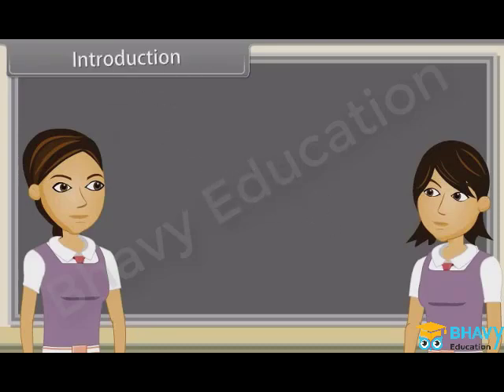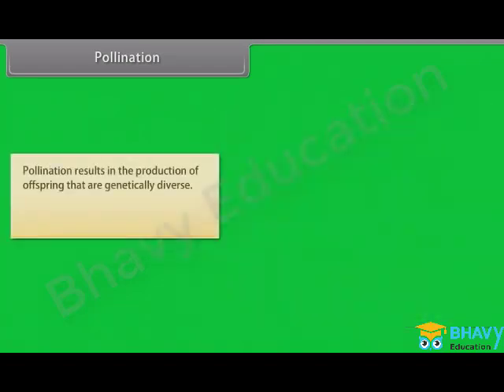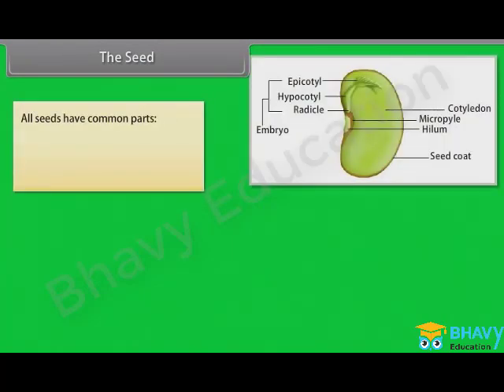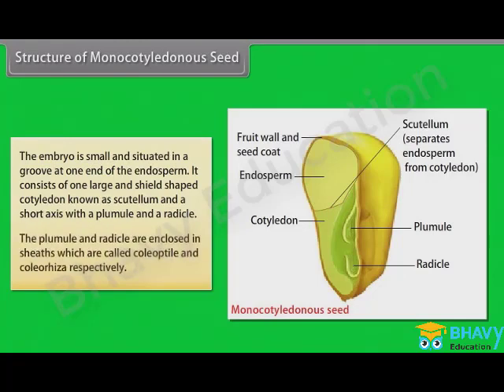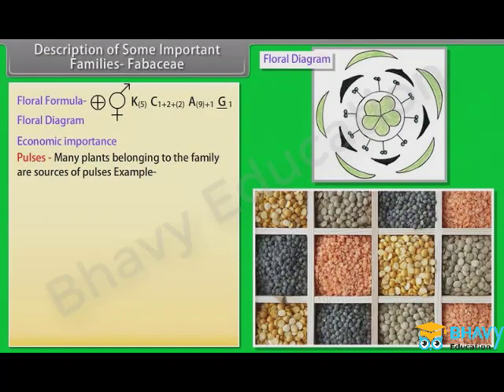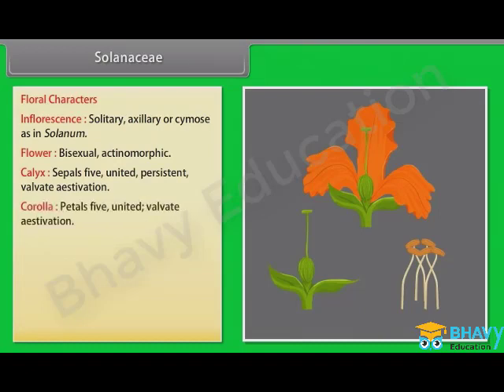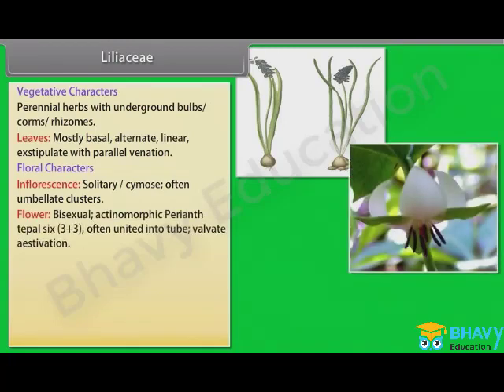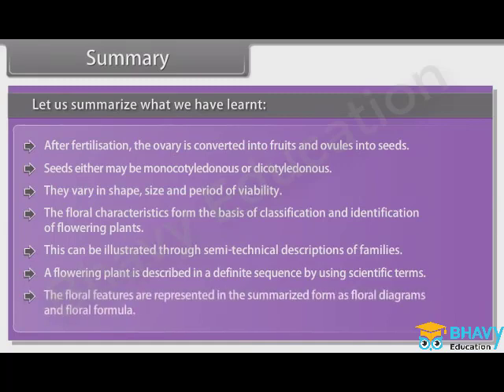Morphology of Flowering Plants | Class 11 | Part 1 | BHAVY EDUCATIONS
Morphology is a branch of biology that deals with the study of the form and the structure of organisms and their specific structural features. This includes many aspects like shape, structure, colour pattern, size and appearance and as well as, it includes internal parts like bones and organs.